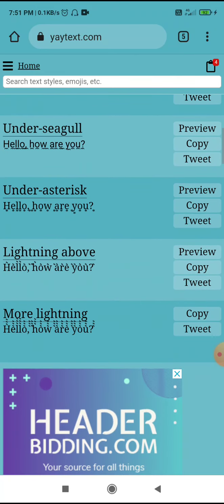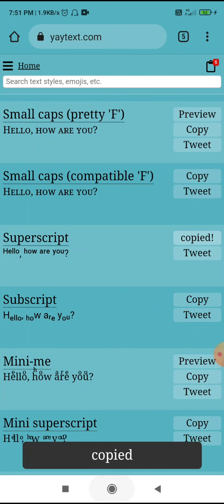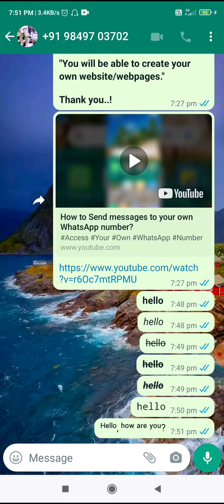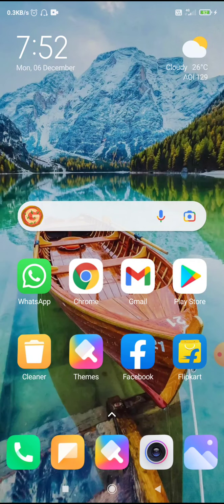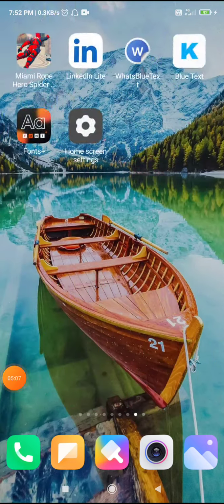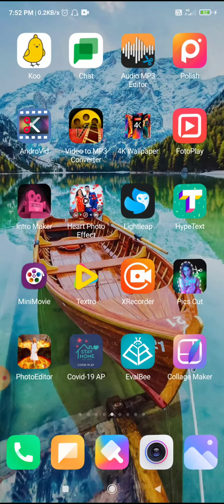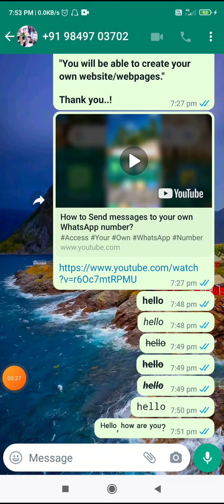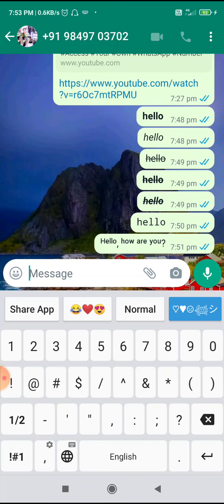How to type different styles of Text in WhatsApp. Color Text, To Bold, Italic Text.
How to send messages to your own WhatsApp number?

Preformatted Text
Bold, Italic Text.